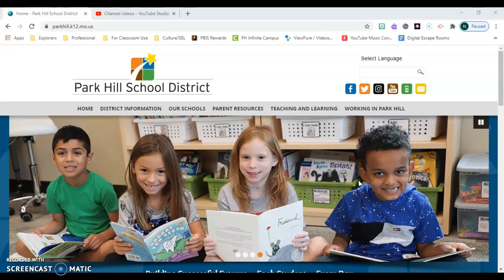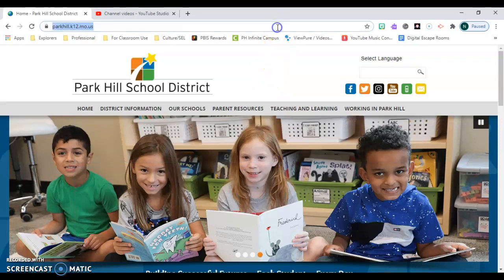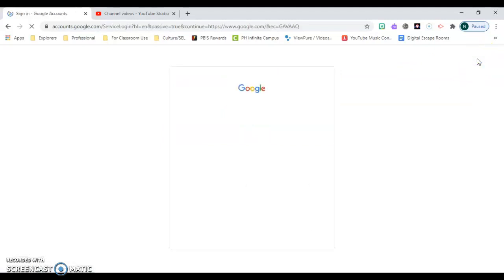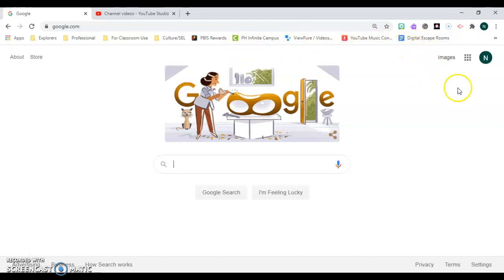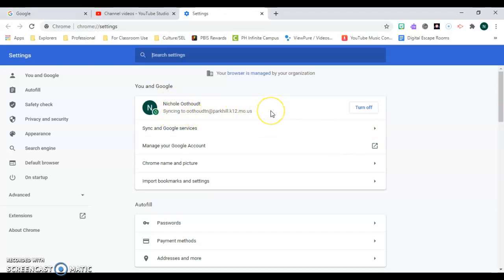Log-In to Chrome & Sync Account